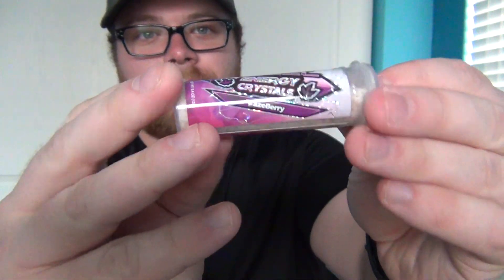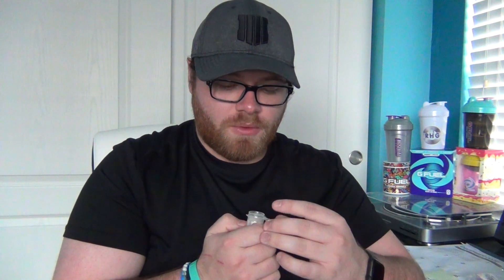GFuel FaZeberry Energy Crystals (Taste Test)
What is going on guys! In this video we will be doing a taste test over the New FaZeberry Energy Crystals!